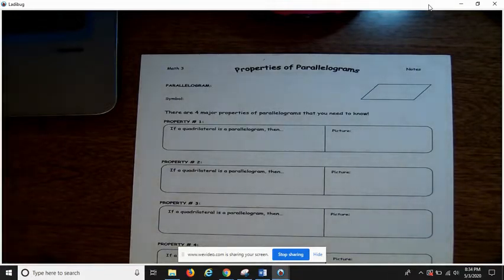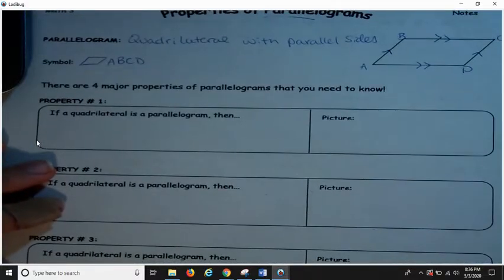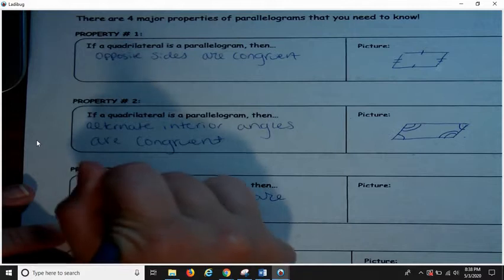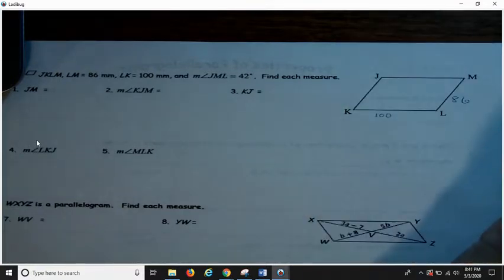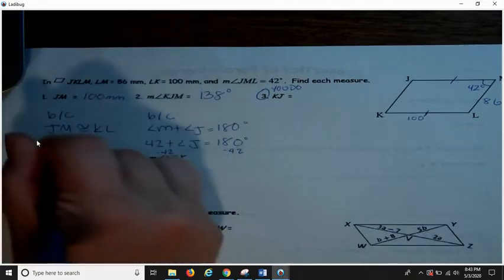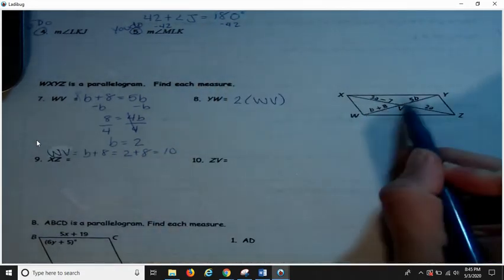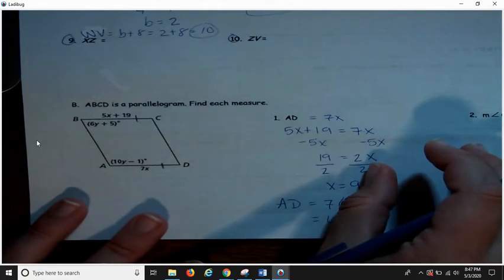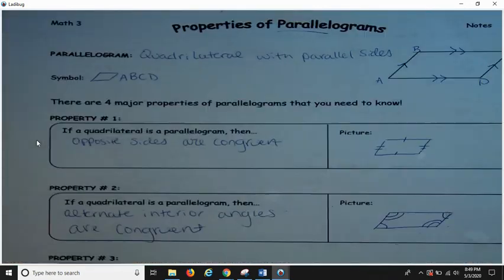Notes - Properties of Parallelograms